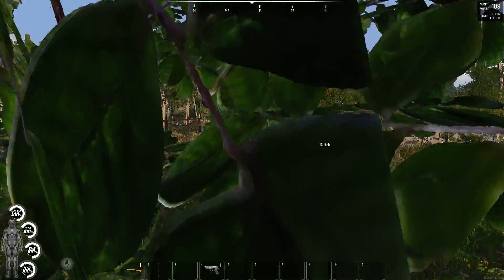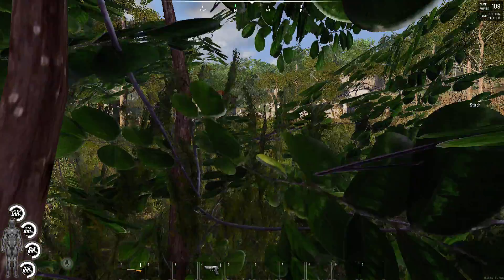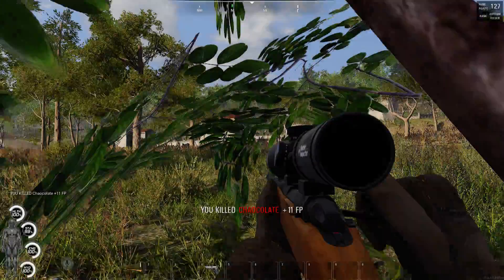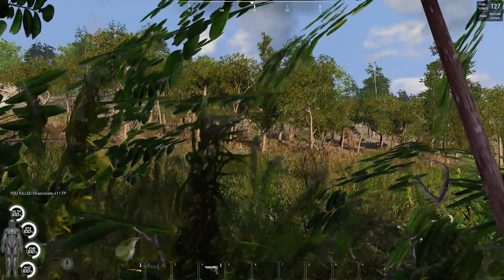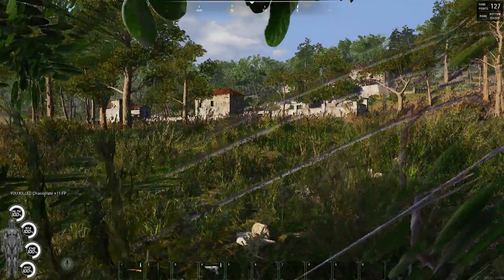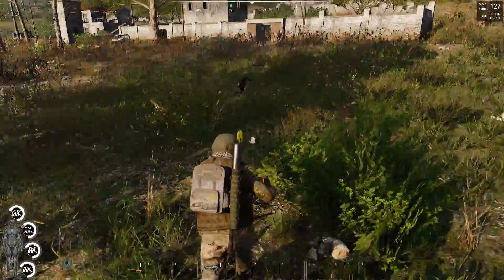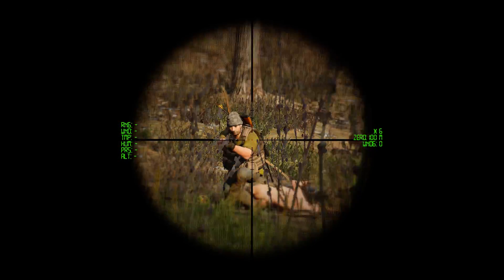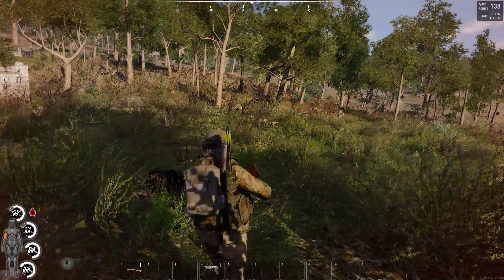SCUM | Shot with GeForce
GPU: GeForce RTX 2070 SUPER
CPU: AMD A10-7860K Radeon R7, 12 Compute Cores 4C+8G
Memory: 16 GB RAM (14.96 GB RAM usable)
Current resolution: 1920 x 1080, 60Hz
Operating system: